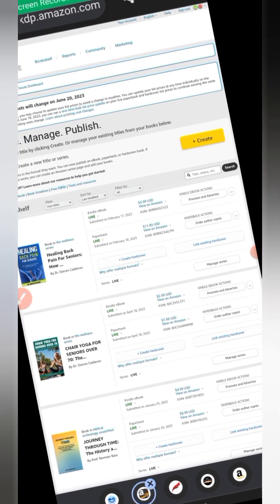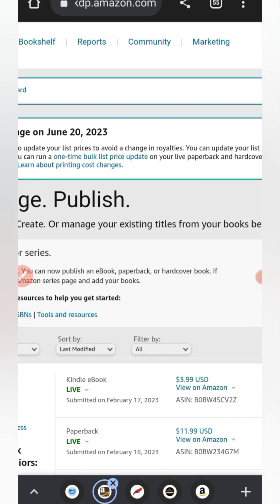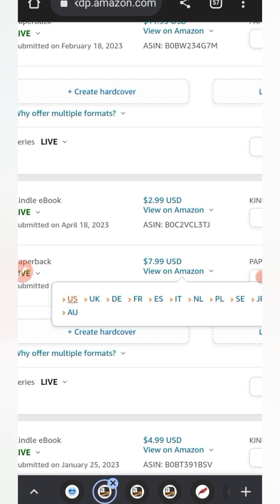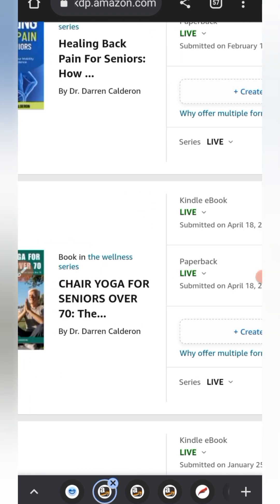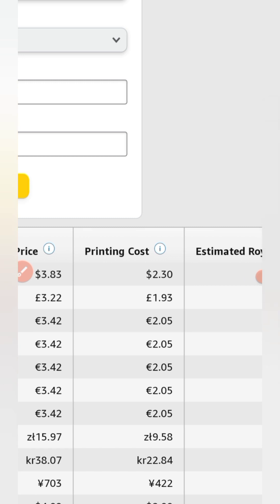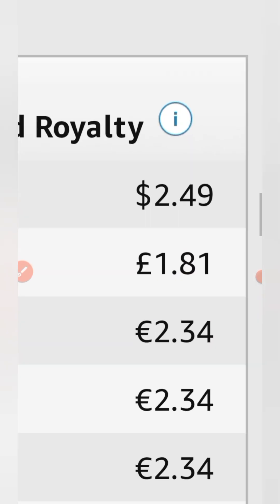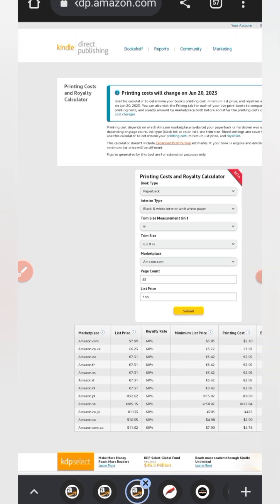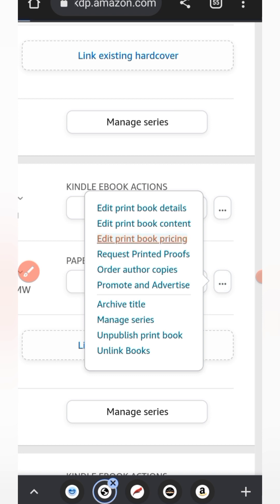[Simplified] Amazon KDP Paperback Printing Cost and Book Categories Update 2023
Amazon KDP Paperback Printing Cost and Book Categories Update 2023

Discover in this video the latest update on Amazon KDP Paperback Book Pricing, Printing Cost and Categories

🔥Check playlist, navigate through the AMAZON KDP MASTERY to watch related videos.🔥